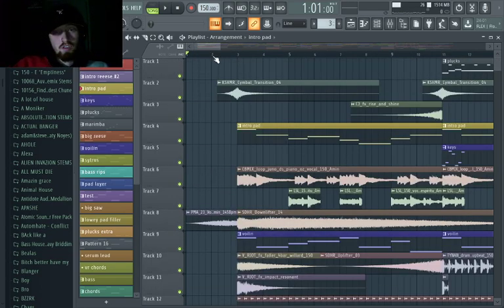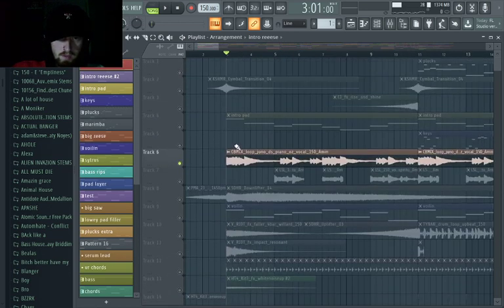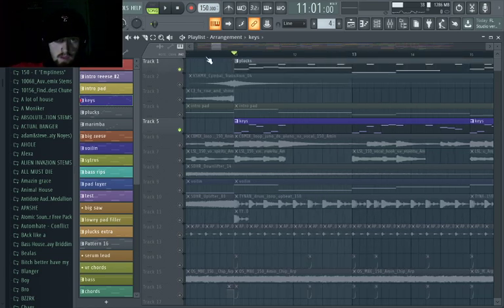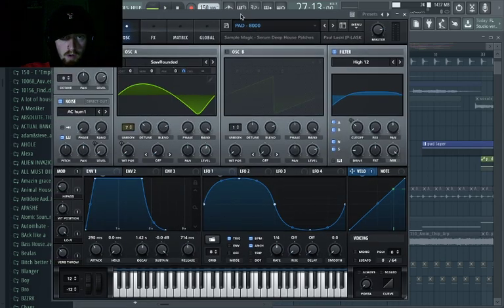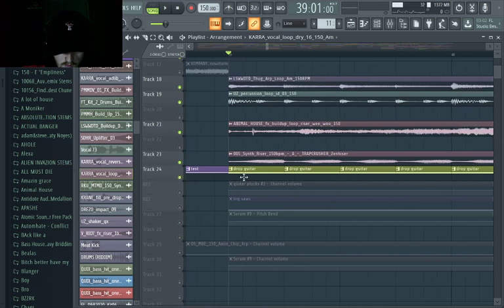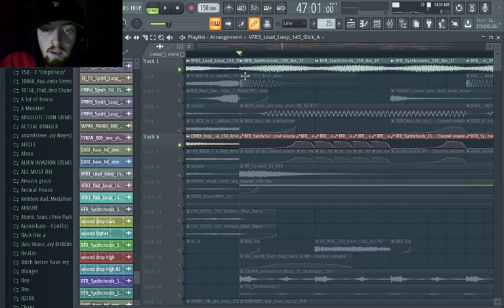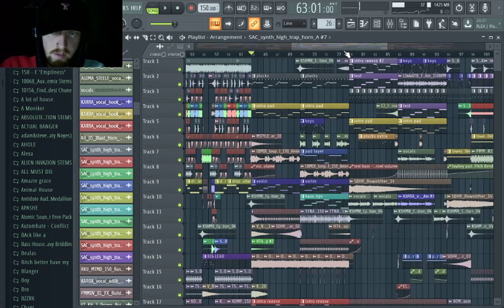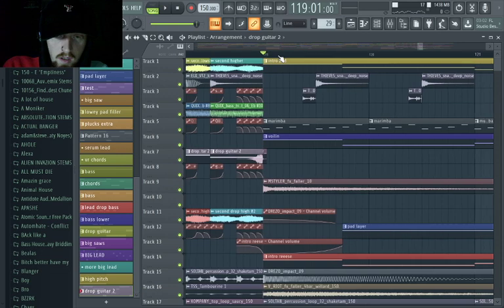Selfless - Full Track Breakdown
I had a lot of people tell me I should break this track down step by step to see how I formed my track.